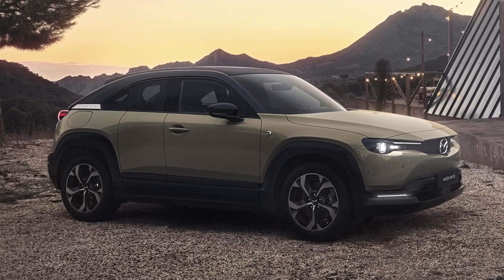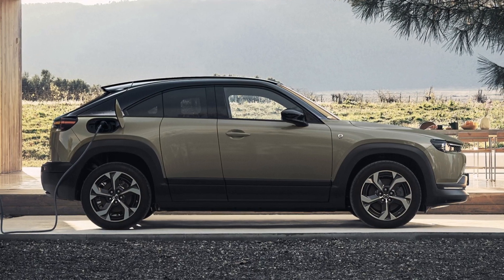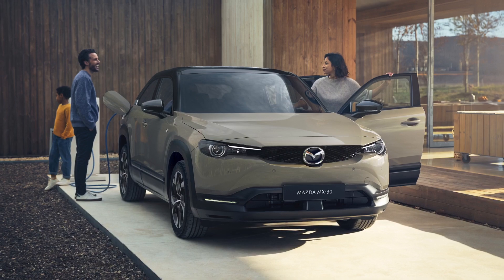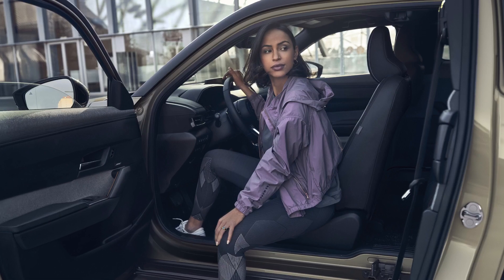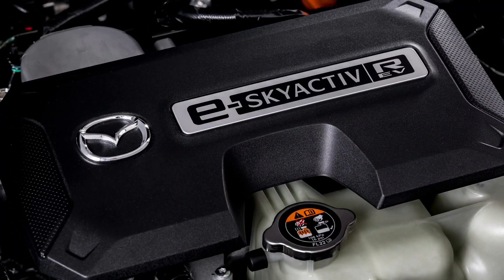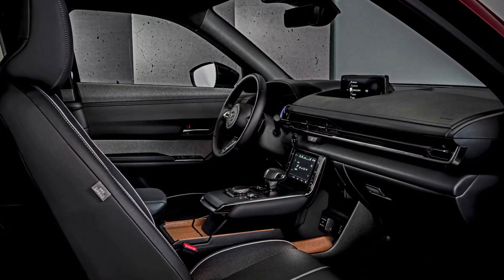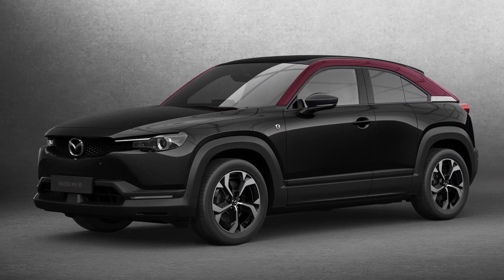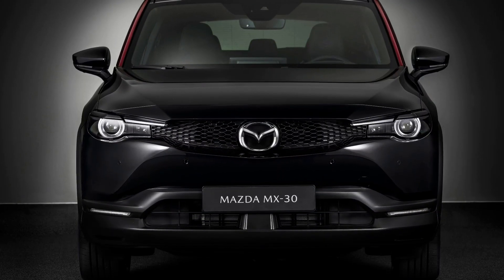New 2023 Mazda MX-30 with a Rotary engine revealed!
Mazda has revealed the new Mazda MX-30 with a rotary engine acting as a range extender.

The 830-cc gasoline engine develops 75hp and 116Nm of torque, but it doesn't drive the wheels.

The rotary engine's role is to power a generator that creates energy to extend the MX-30's range to more than 600 kilometres.

The wheels are powered by an electric motor, producing 167hp and 260Nm of torque.

The petrol unit gets the necessary fuel from a 50-liter gasoline tank, mounted just ahead of the rear axle, while the 17.8-kWh lithium-ion battery pack is installed in the underbody.

The new MX-30 can go up to 85km in pure electric mode, and it will take
1 hour and 40 minutes to fully recharge it from an 11-kW wallbox.

Going from 20 to 80 percent using a 36kW DC connection will take 25 minutes.

The MX-30 e-Skyactiv R-EV needs 9.1seconds to perform the 0 to 100 km/h sprint, and is electronically capped at 140 km/h.

The prices are starting from €36,000.